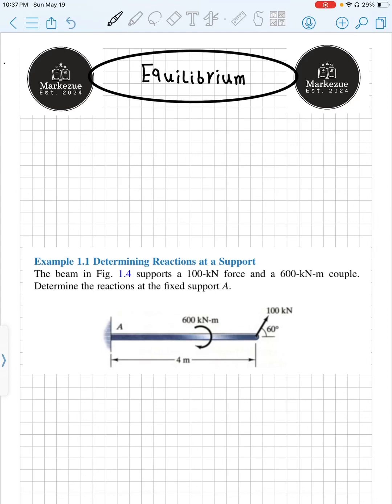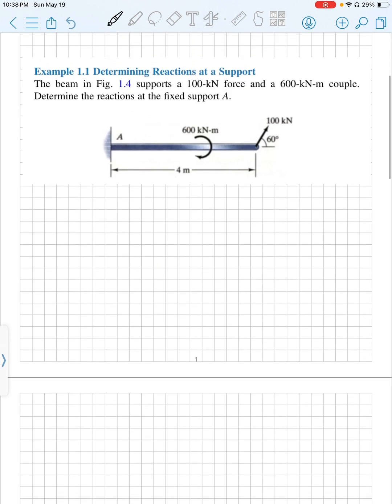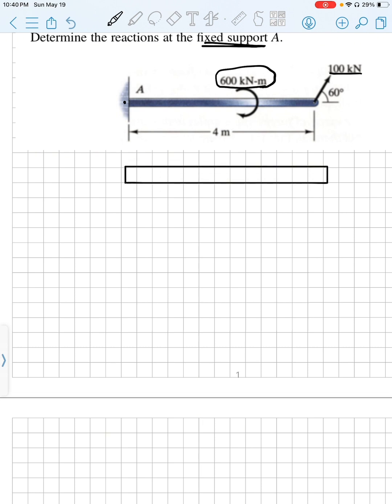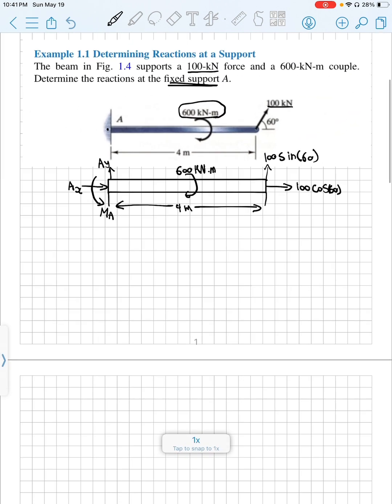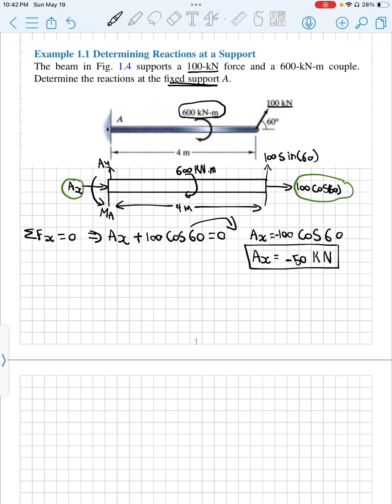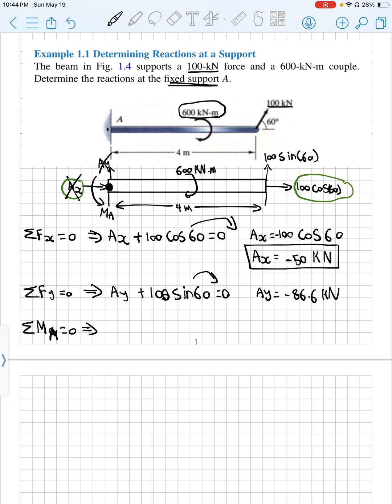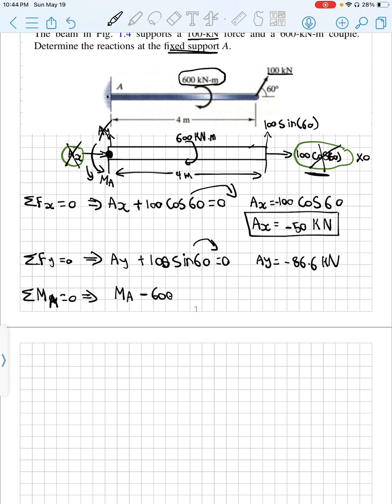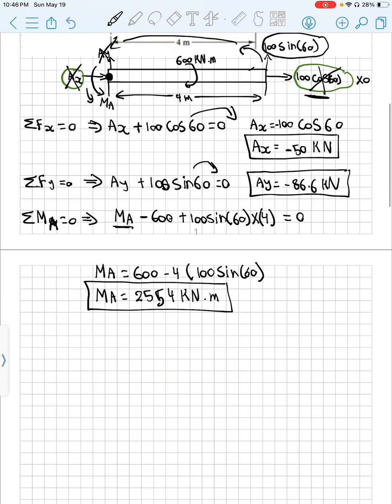Statics 03: Solving Equilibrium Problems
Today's video we go over the main three equations you need to solve most of the equilibrium problems in statics. We also solved one of the problems in the video as an example on how to do it by yourself in the future. Please, try to stop the video and solve the problem by yourself first and then compare your answer.